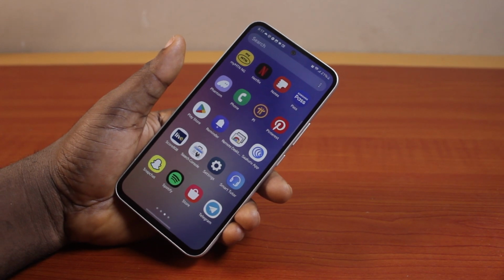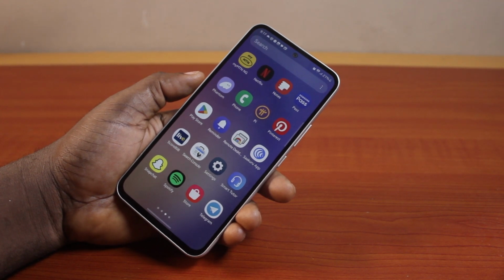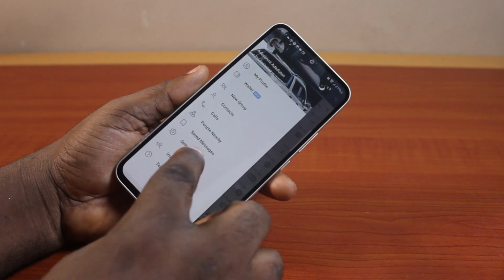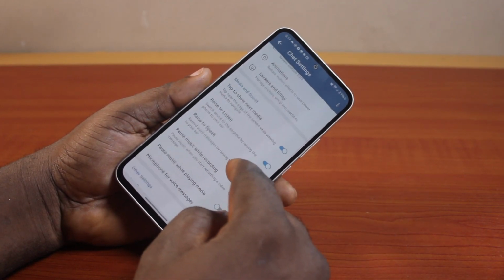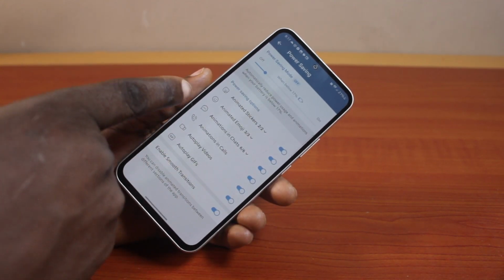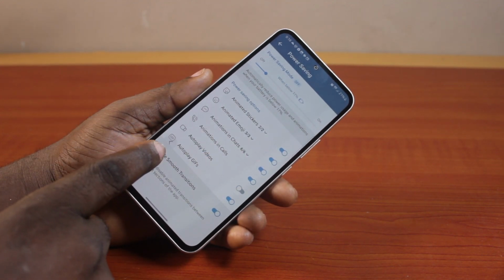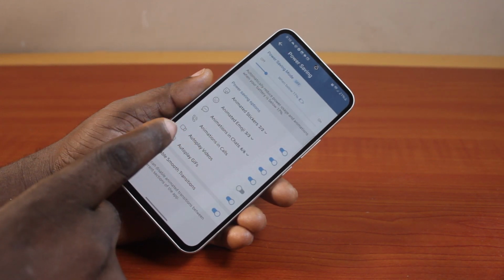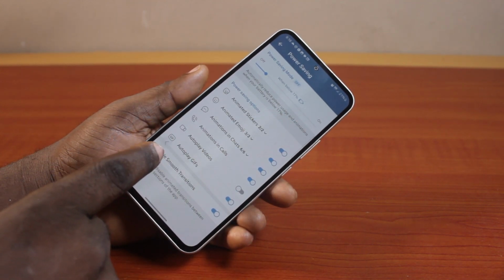How to Disable Auto Play Videos on Telegram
How to disable auto play videos on Telegram app on Android and iPhone.